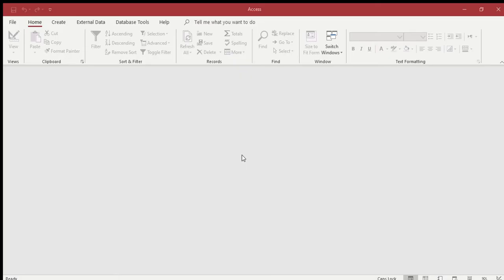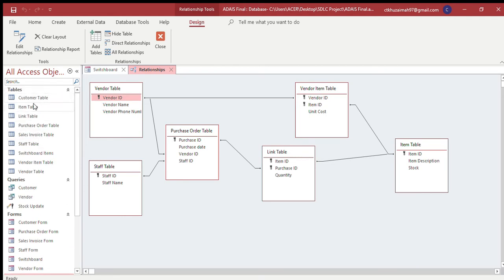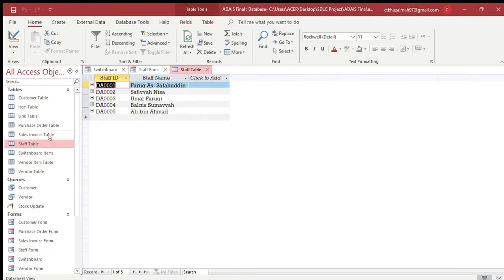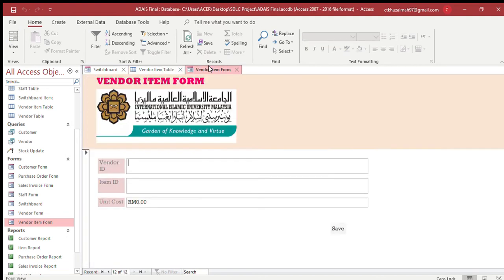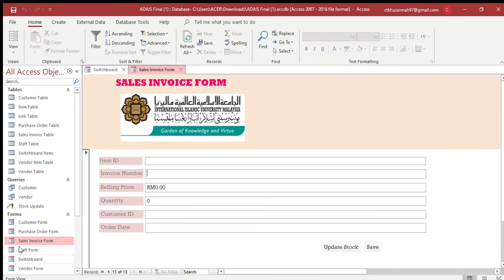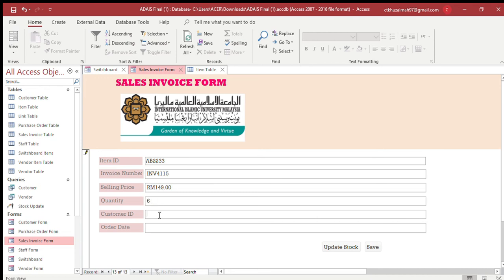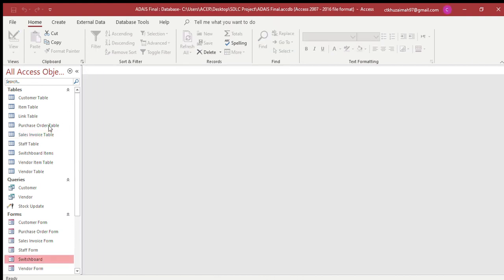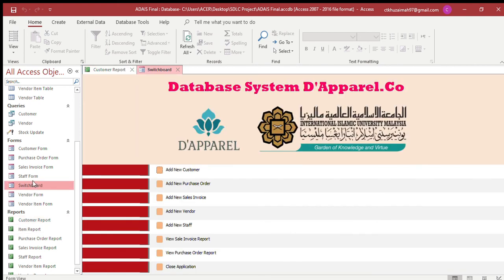System Development Life Cycle (SDLC) - System Walkthrough (Microsoft Access)